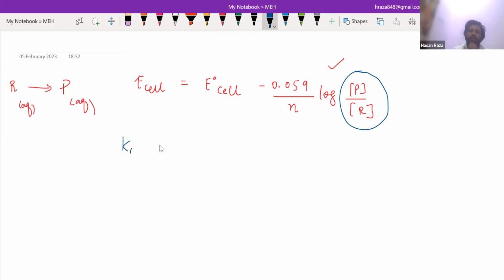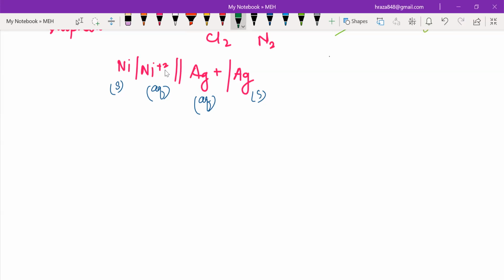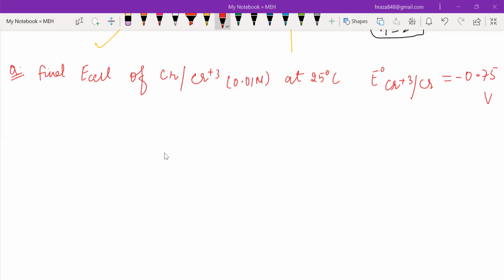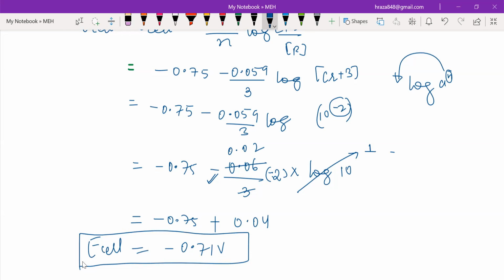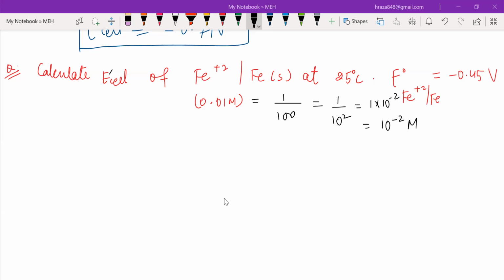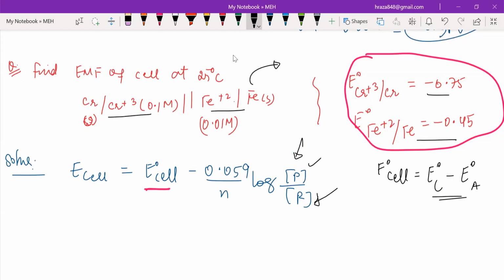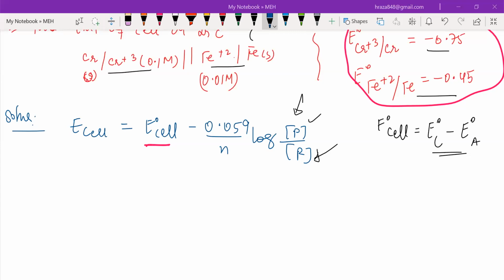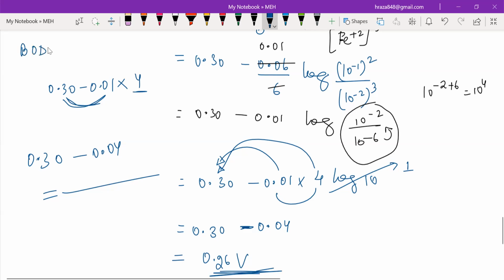Learnivio | Chemical Kinetics | Lect 2 | 12th MEH | 05-02-2023